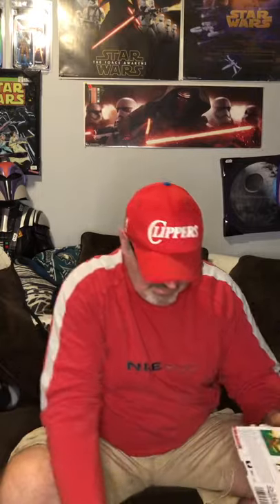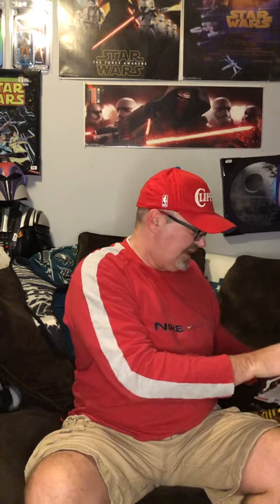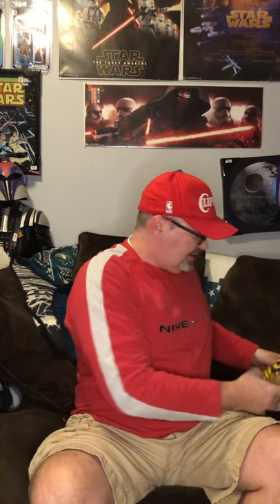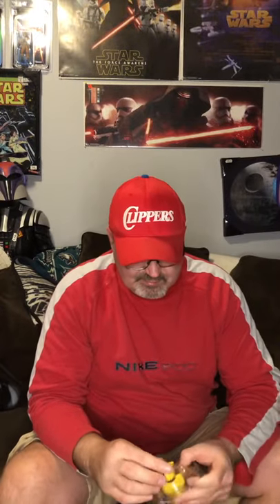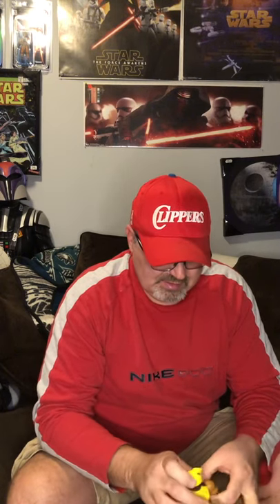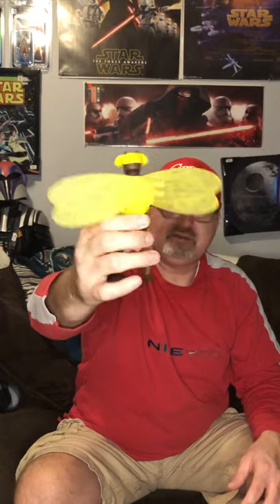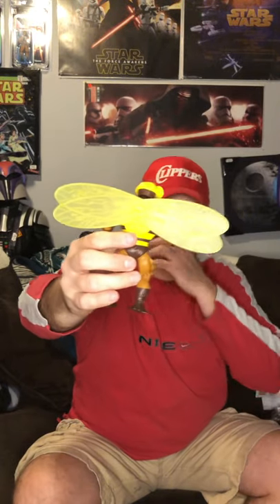Masters of the universe origins Wave 7 Buzz Off unboxing